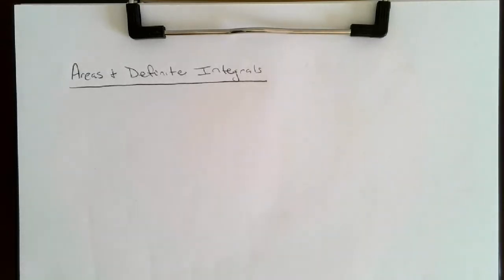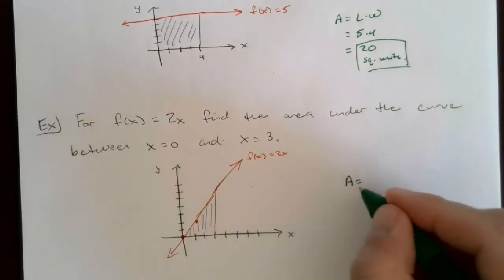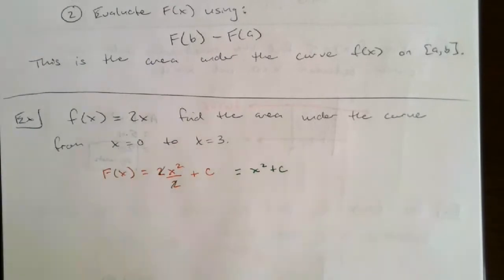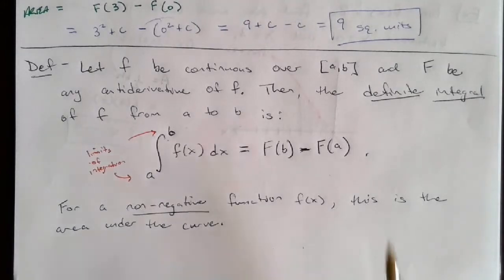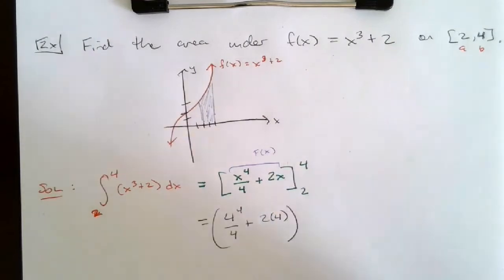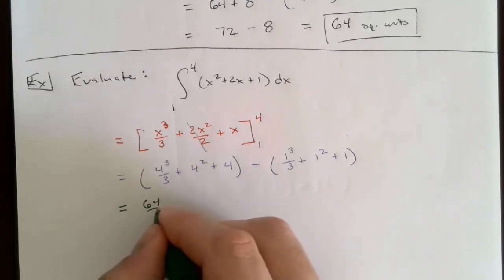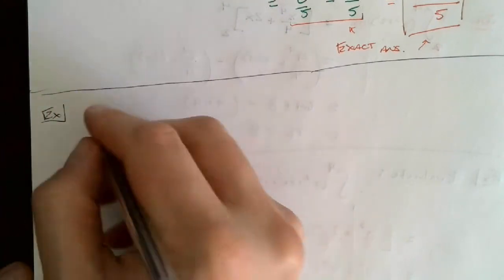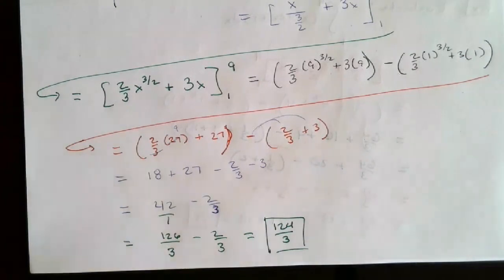Definite Integrals and Area